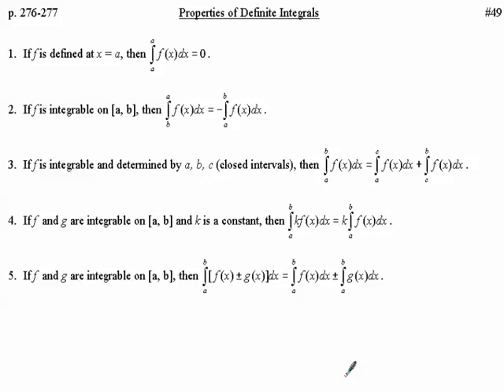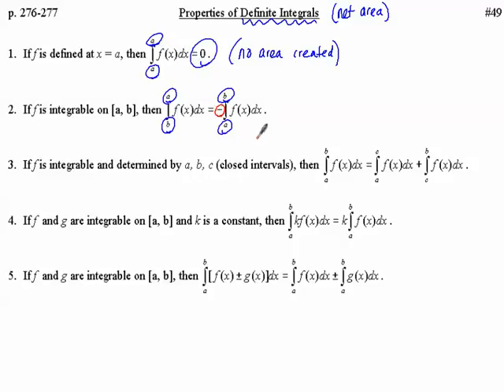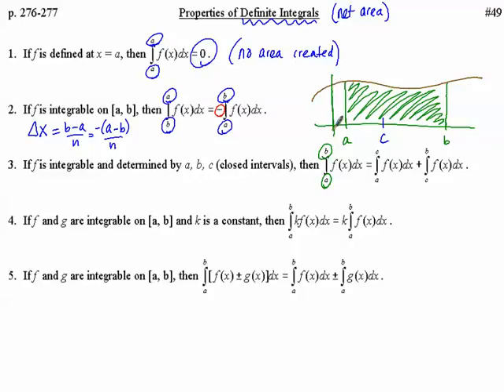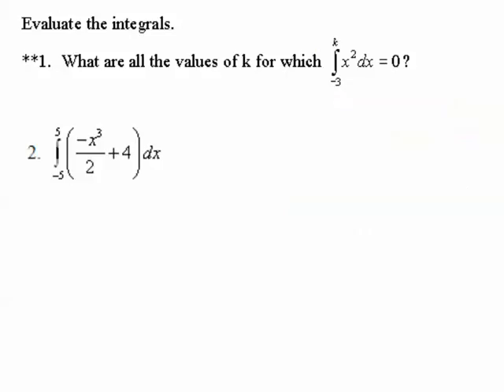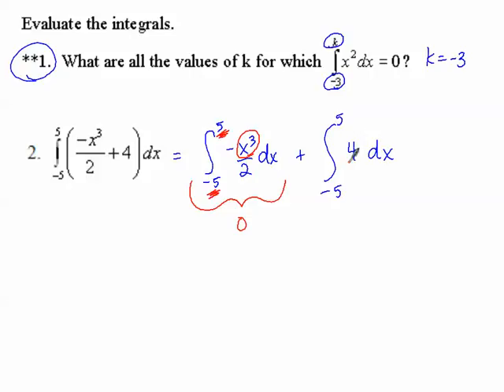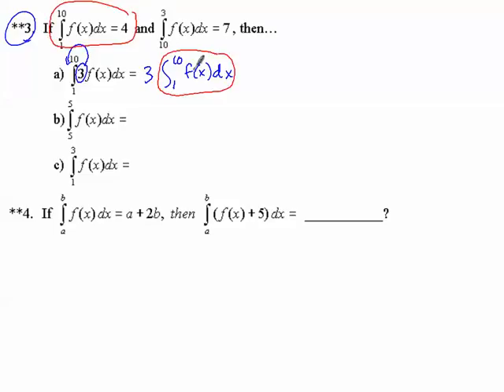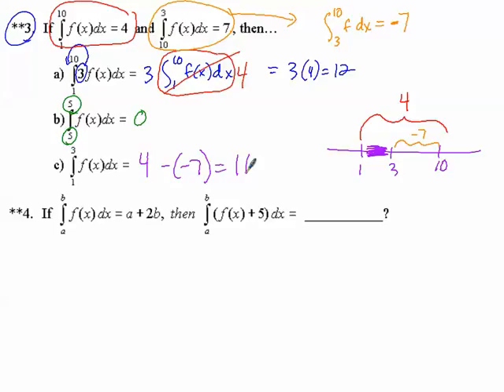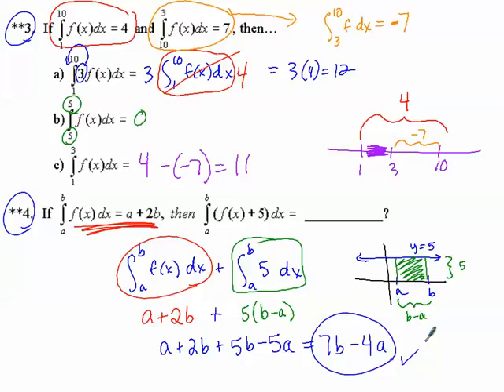4 3d Definite Integral Properties